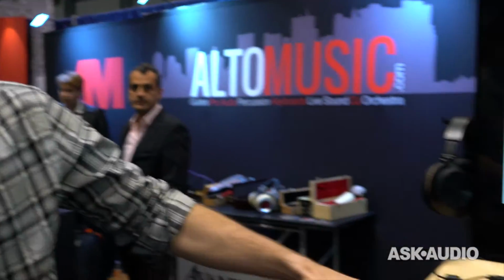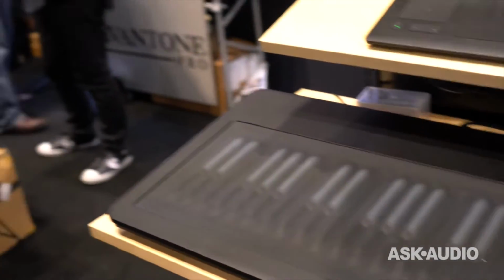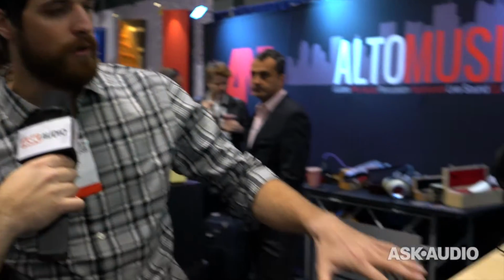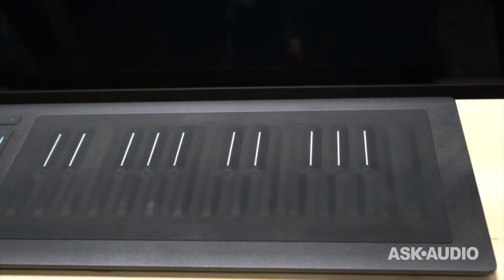ROLI Demo At AES 2015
At AES 2015 ROLI Rise controller/instrument from "The Top 7 Things We Saw at AES 2015".